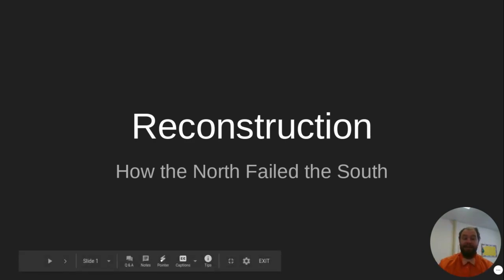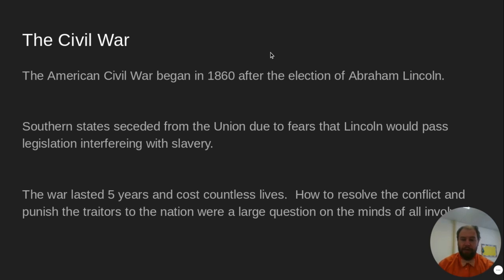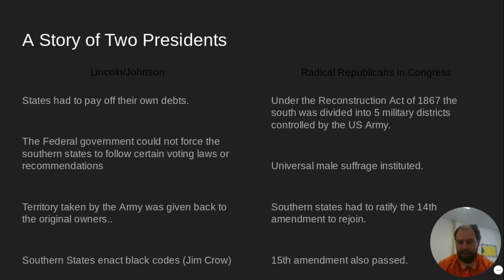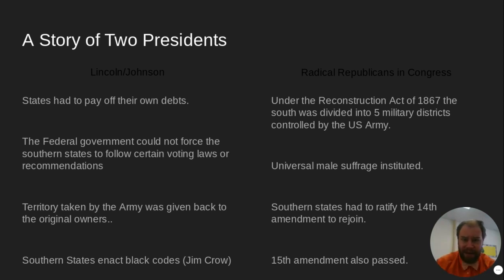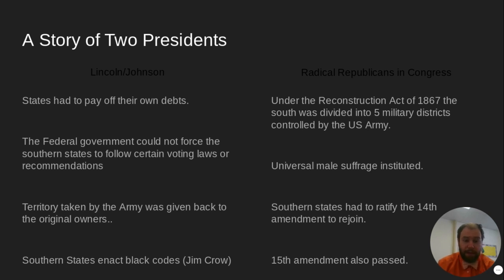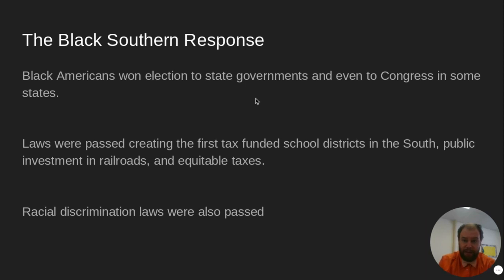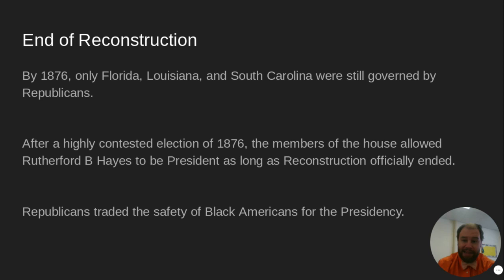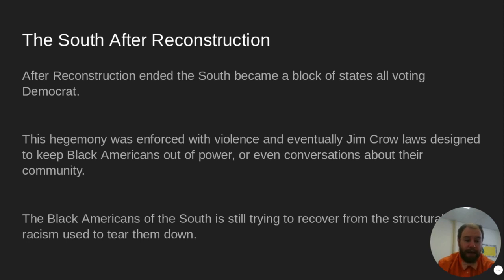Reconstruction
The period following the Civil War could have been used to reeducate and reform the South.  Instead it was a jumbled mess that led to Jim Crow and the solidification of structural racism in the South.